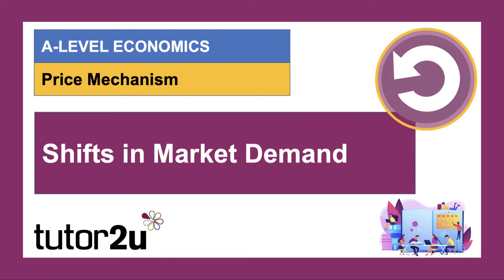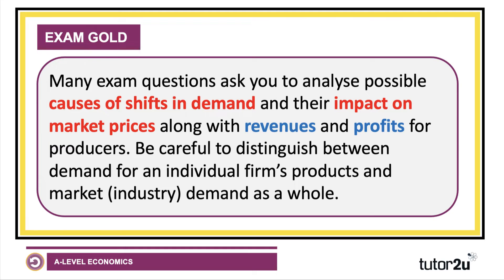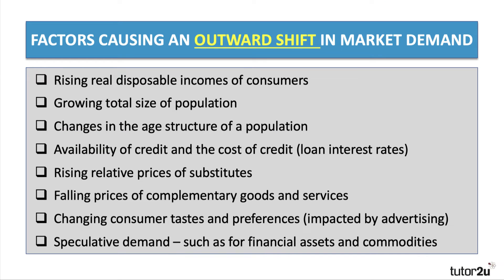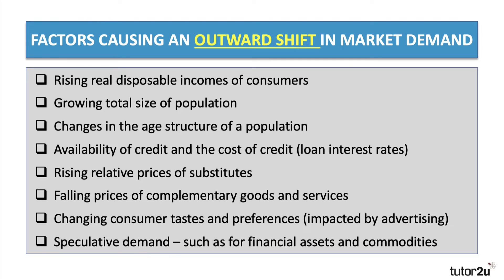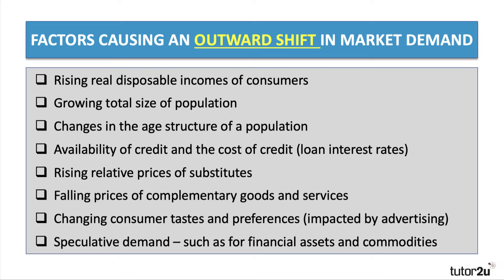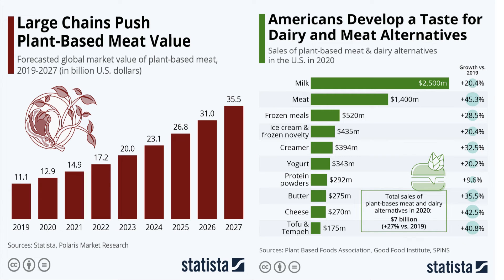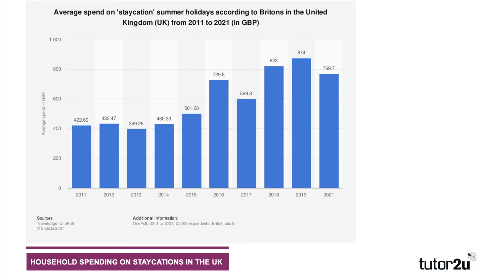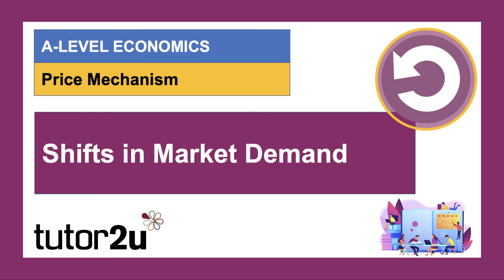The Price Mechanism - Explaining Shifts in Market Demand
​What are the key factors that can cause a change in market demand for different goods and services?  This short revision video takes you through the key points to help your understanding of the price mechanism.

Market demand is the sum of the individual demand for a product from buyers in the market. Individual demand is the quantity  that a consumer is willing and able to pay for a good or service at a given price in each time period.

​​Many exam questions ask you to analyse possible causes of shifts in demand and their impact on market prices along with revenues and profitsfor producers. Be careful to distinguish between demand for an individual firm’s products and market (industry) demand as a whole.